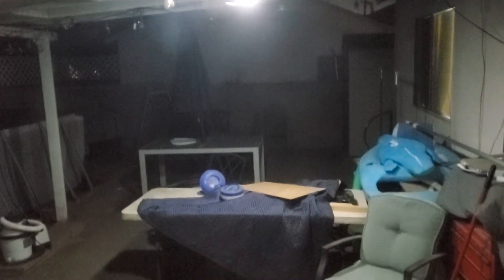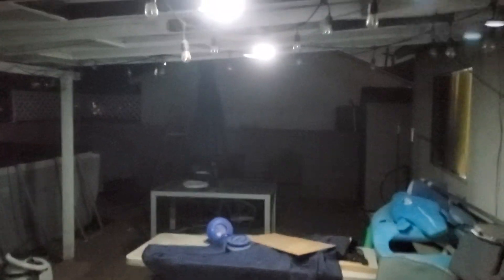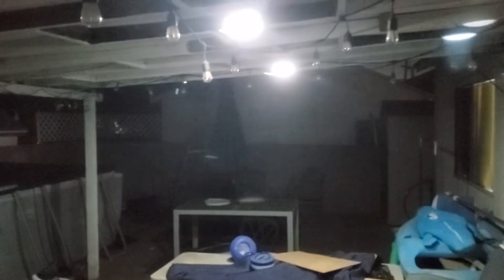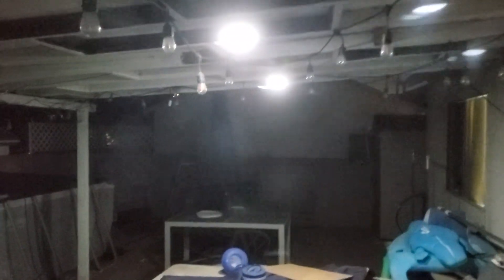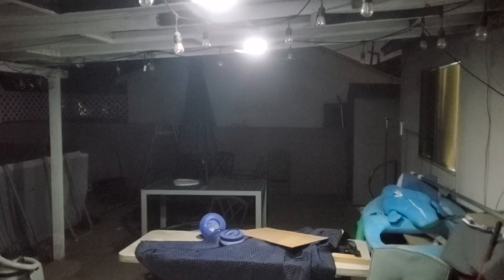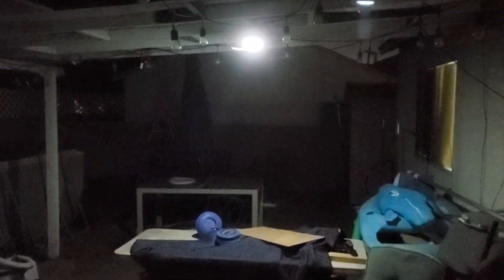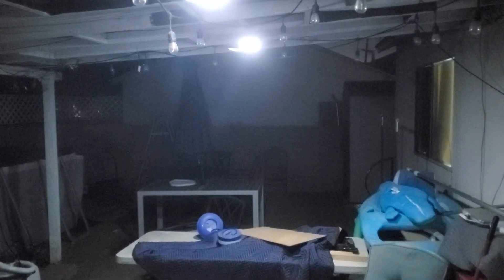Solar lights Indoor Outdoor Fully charge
This video had the lights fully charge